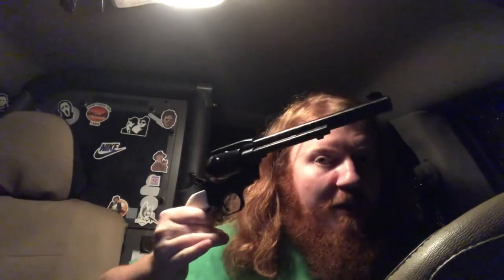My thoughts on the Alec Baldwin shooting 2021